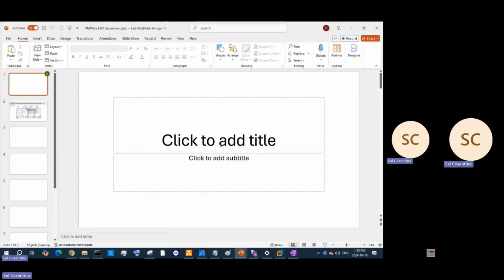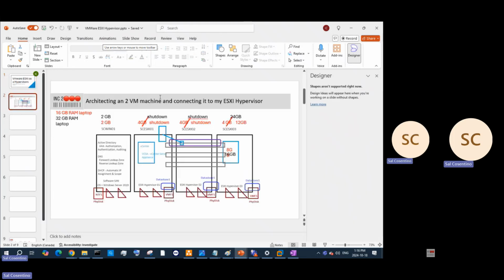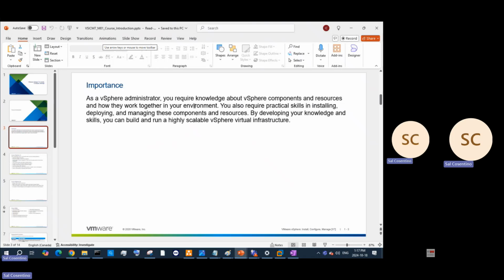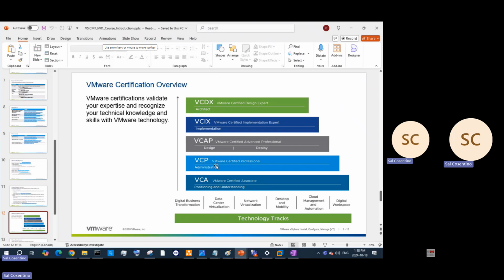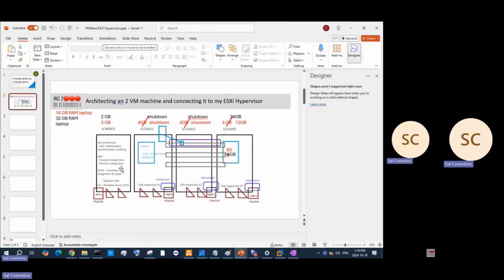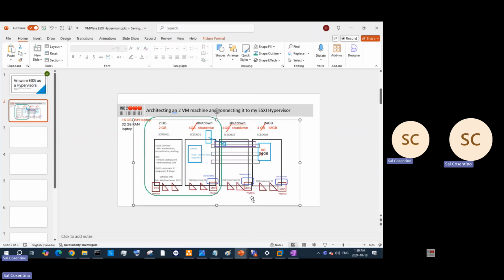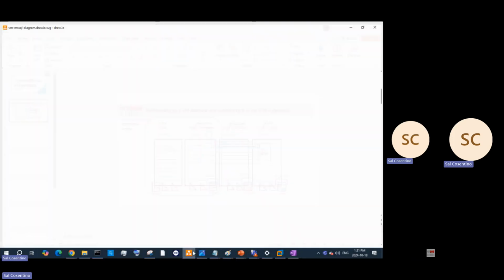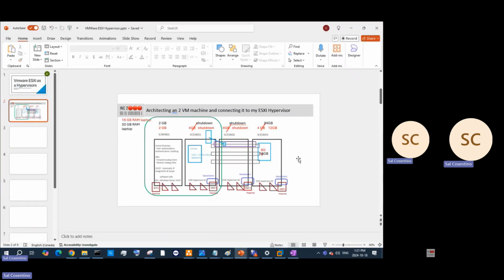Five Minutes with inProduction by INC2 - VMware ESXI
Watch me and follow along as i build and develop my own ESXI environment and let's add character

(3)Create your dream Server using any Virtual machine environment
(4) Create a VM in your subscription